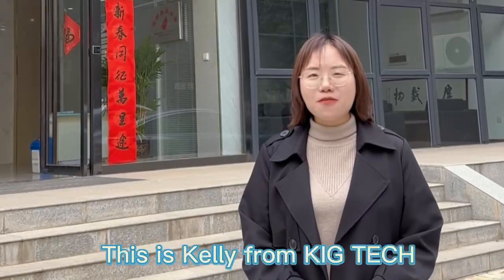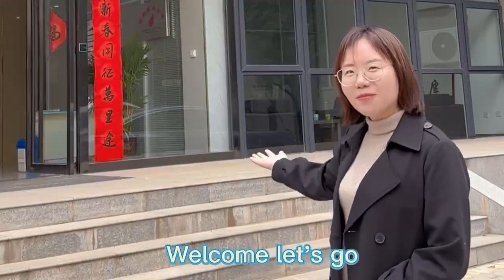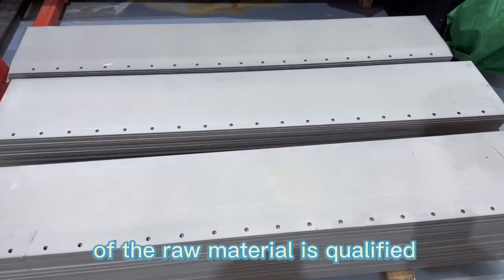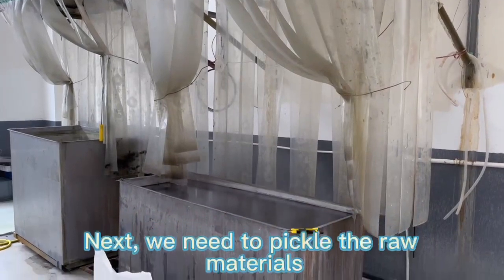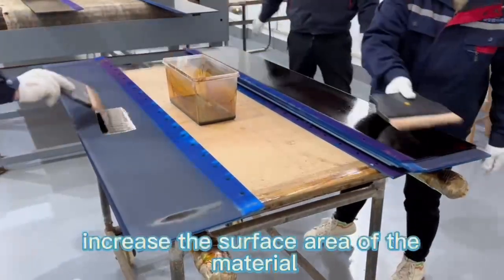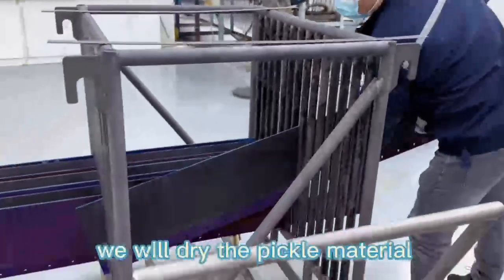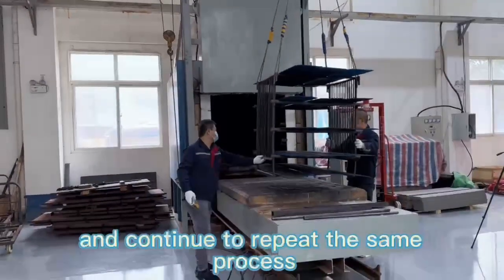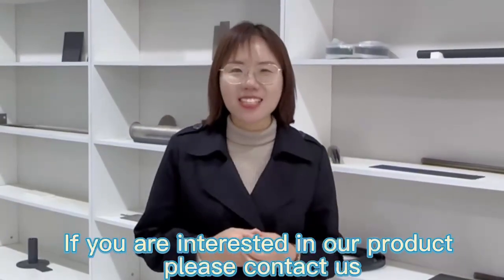Introduce of MMO anode production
In this video, we take you through our MMO anode production plant to see how they are made.